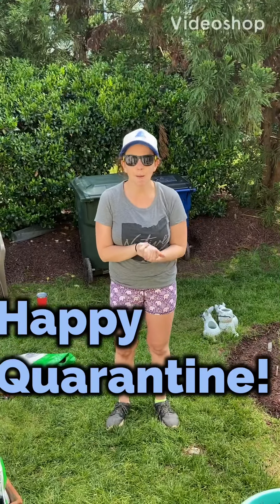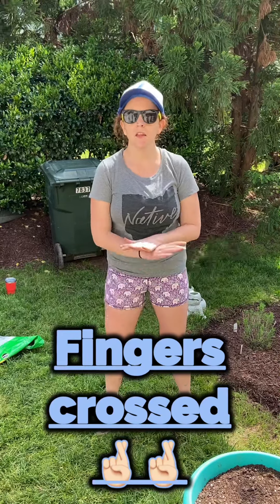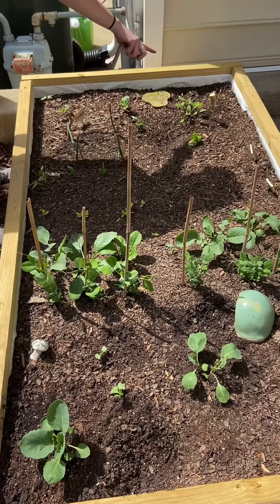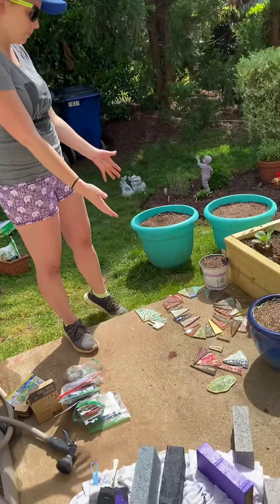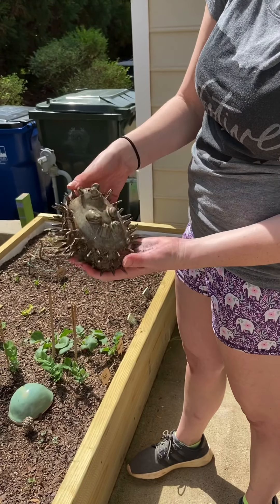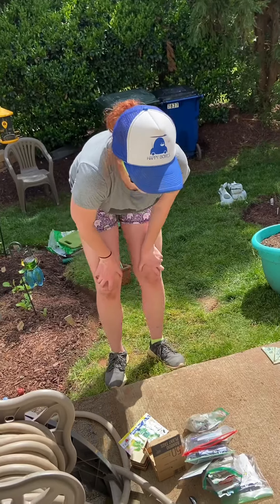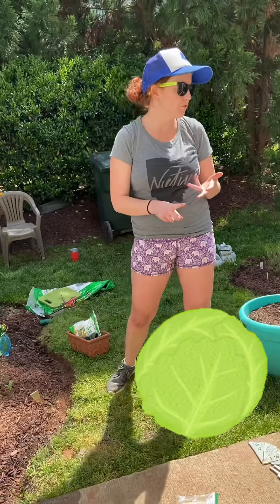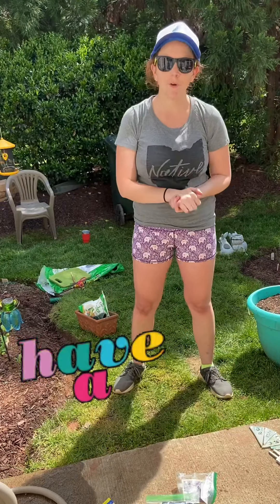Gardening: Activities in the garden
Activities in the garden